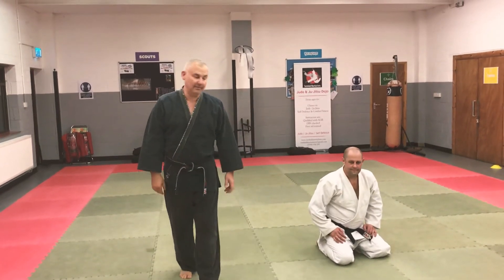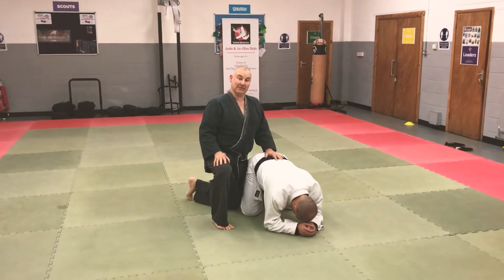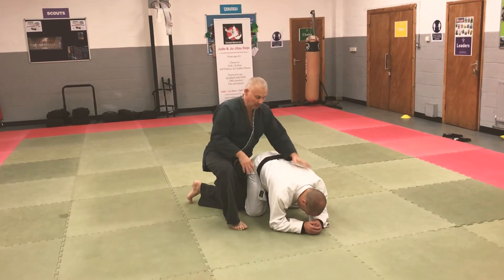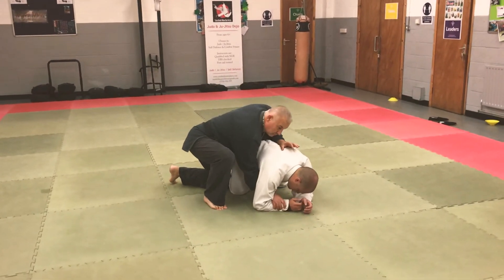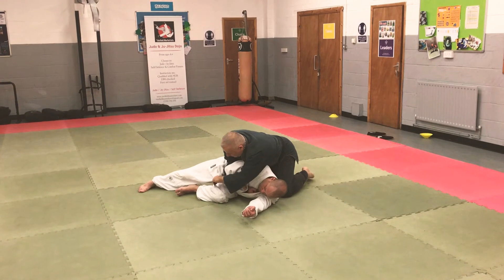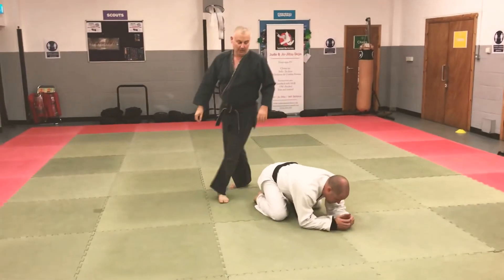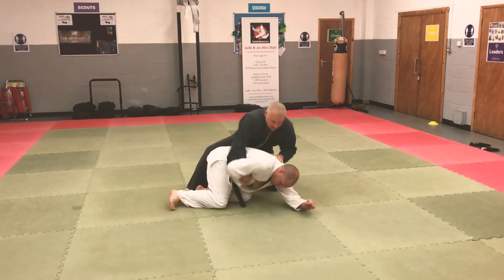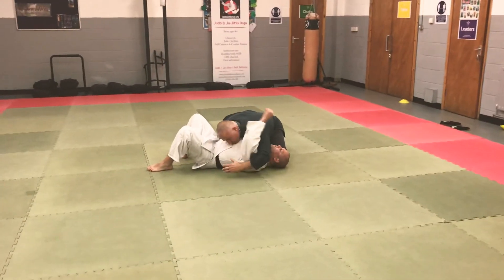Turn over into arm trap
Here’s a simple turn over into a hold from an under the shoulder wrist grab.   This grip can be used as the start to numerous turn overs,  some going forwards,  some backwards,  some into locks,  some holds & some chokes (more clips will follow of these techniques)

It’s really important to have a range of techniques from the same starting position,  both in tachi waza & ne waza (standing & groundwork),  so you have a plan B,  C or even D to move to depending on how your partner reacts 🥋